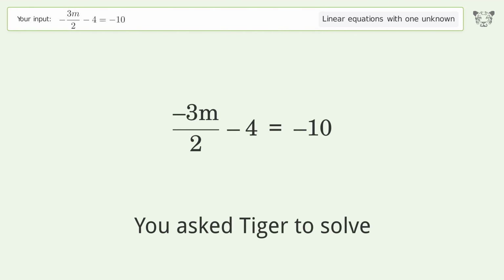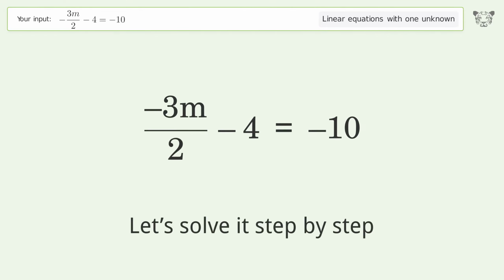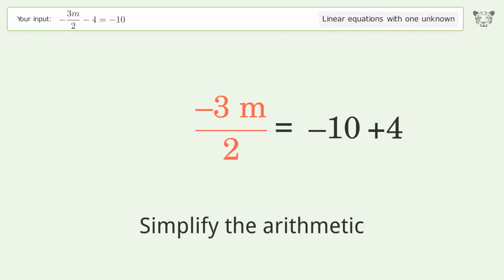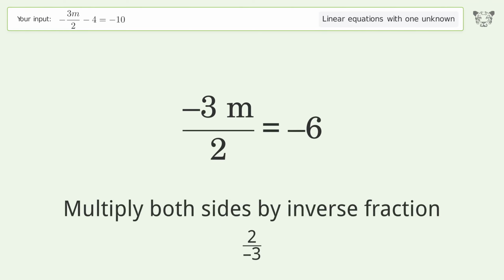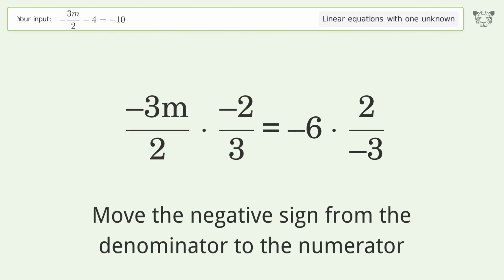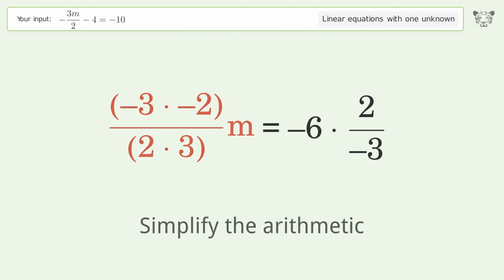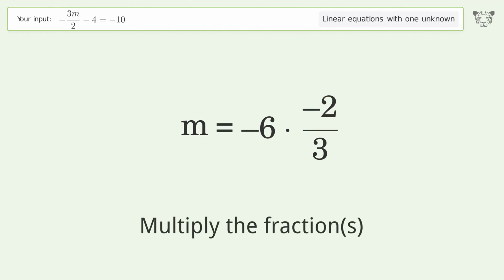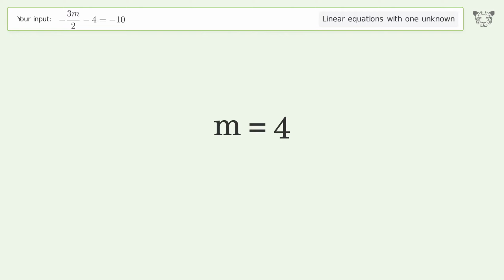Solve -(3m)/2-4=-10: Linear Equation Video Solution | Tiger Algebra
Struggling with -(3m)/2-4=-10? Watch our step-by-step video on Tiger Algebra to master this linear equation effortlessly. Also check out for more tips and tricks for dealing with linear equations with one unknown